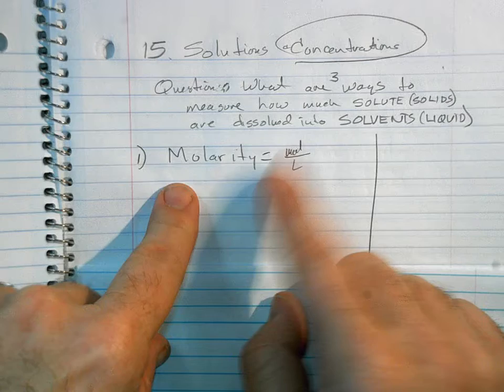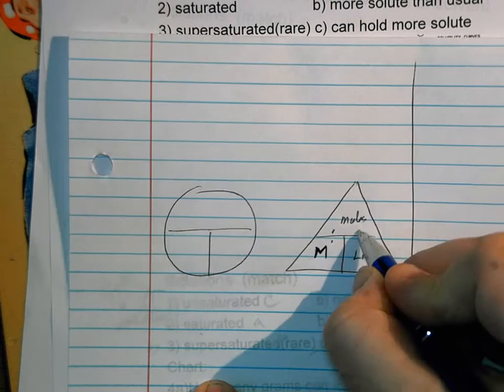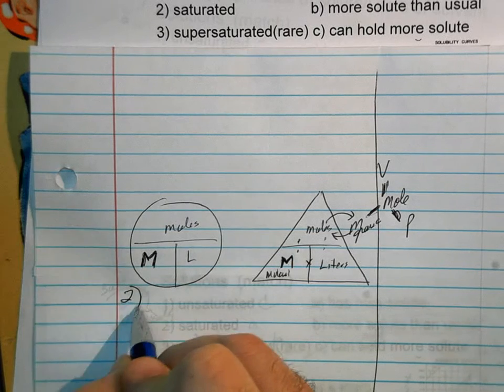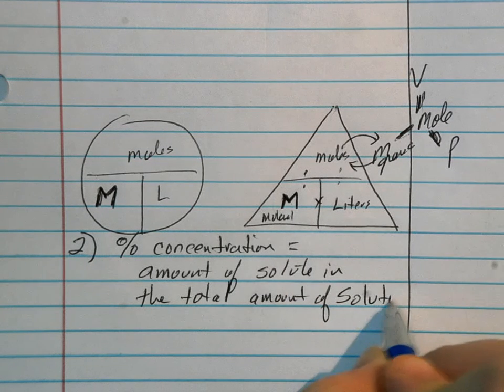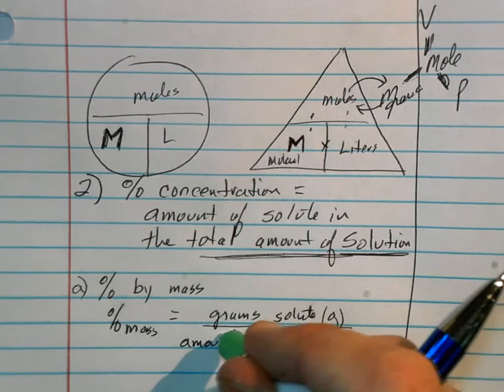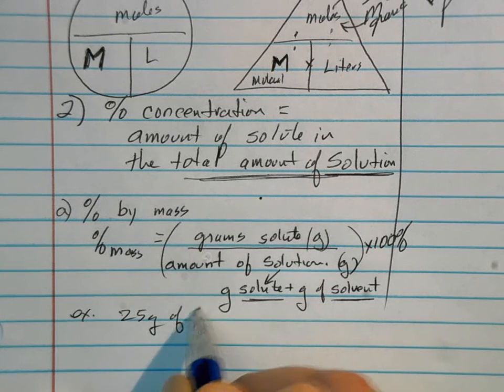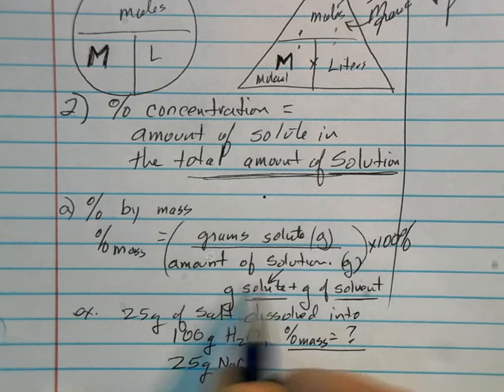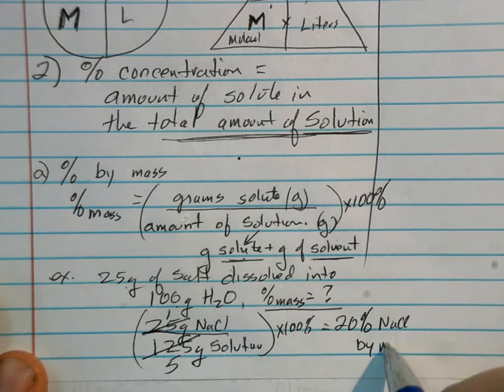Concentration by %mass Notes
Concentration by %mass Notes Gen chemistry 2016-17
Molarity triangles